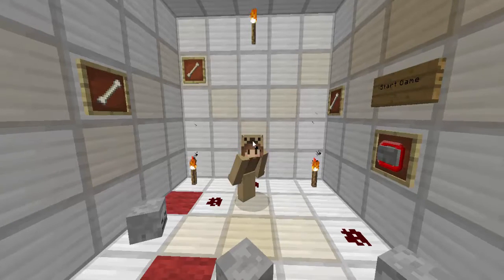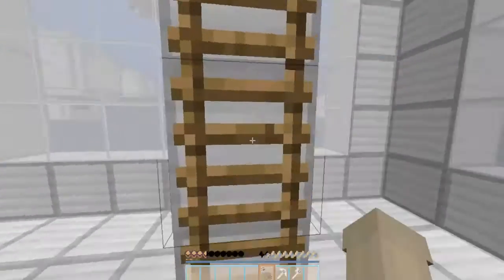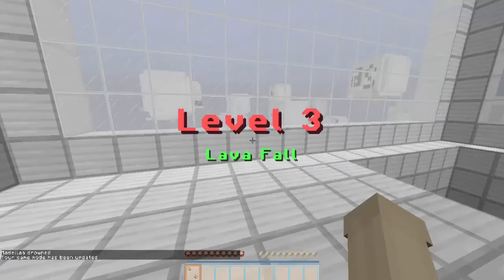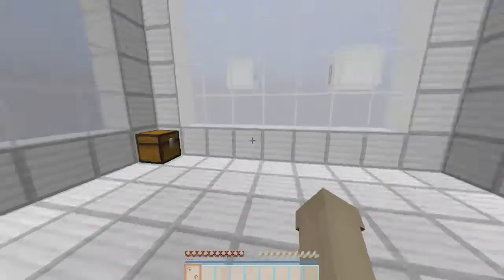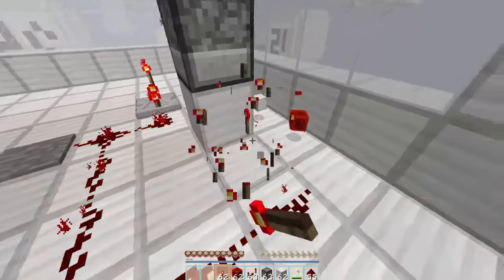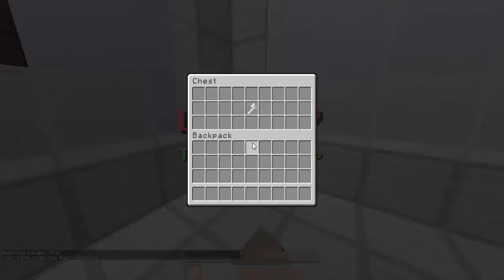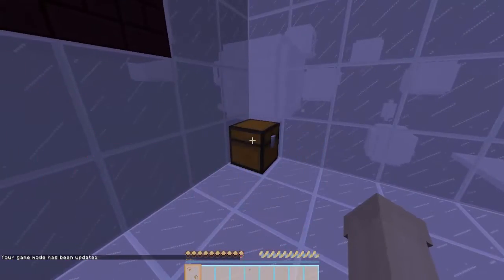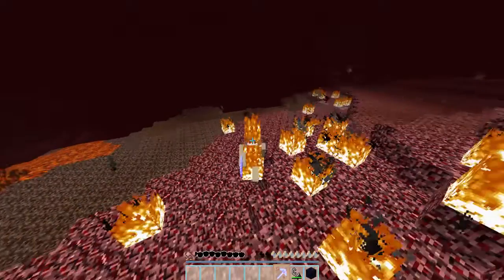I SHOULD BE GOOD AT THIS! || 30 Ways To Die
🐾 Open for puggy candy 🐾

→ Nerds in the video - Nupe Just Me!!

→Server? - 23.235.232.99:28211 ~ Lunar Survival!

→ Infooooo
Mic: Logitech
Recorder: Camtasia Studio 8 / OBS
Editor: Camtasia Studio 8
Computer: Toshiba ( I forget what model )